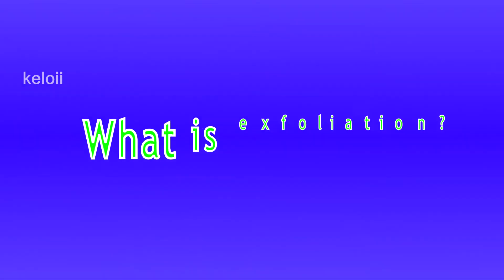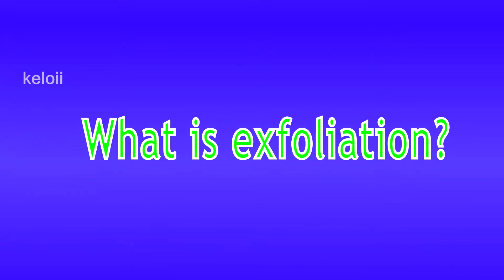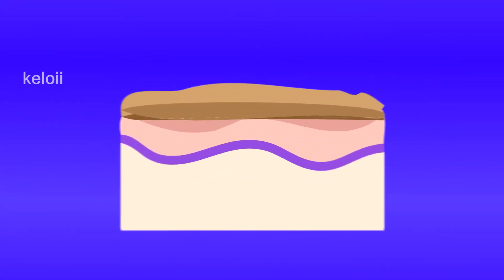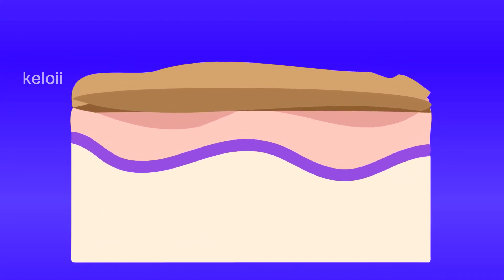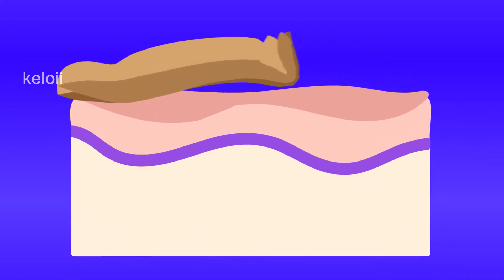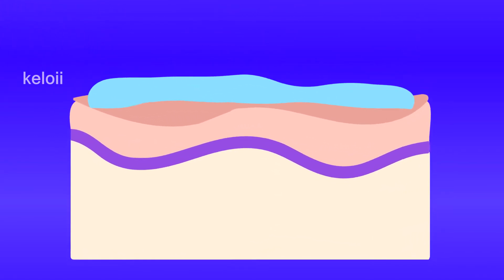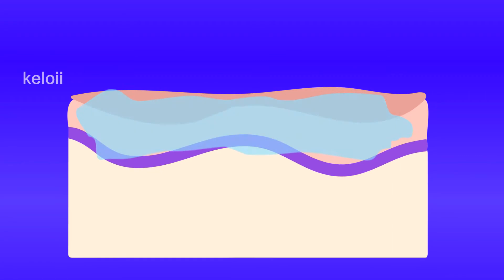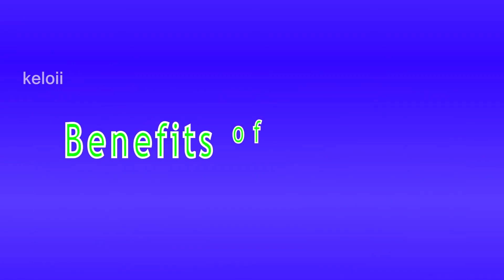what is Exfoliation? and Exfoliation benefits.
chemical and physical exfoliation explained.

what is exfoliation
what is exfoliation of skin
what is a chemical exfoliation
what is meant by exfoliation
what is exfoliation of the skin
what is the meaning of exfoliation
what is exfoliation for skin